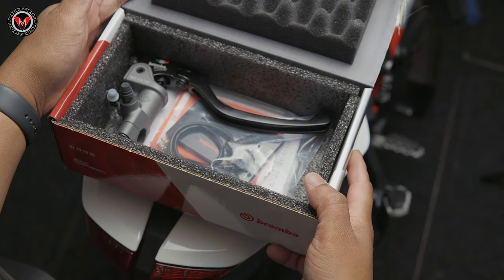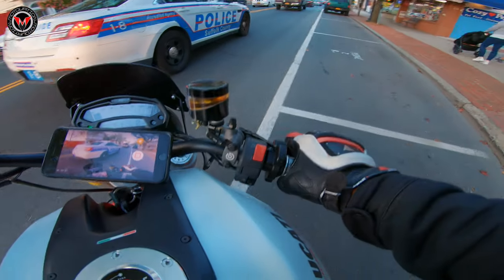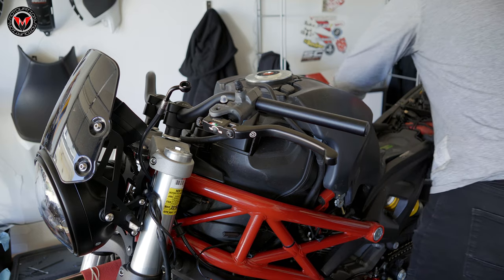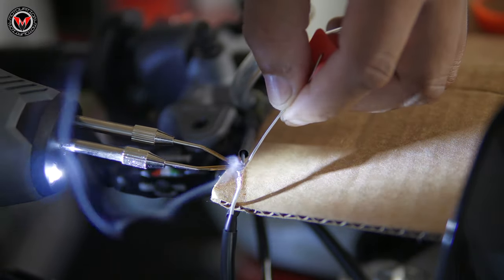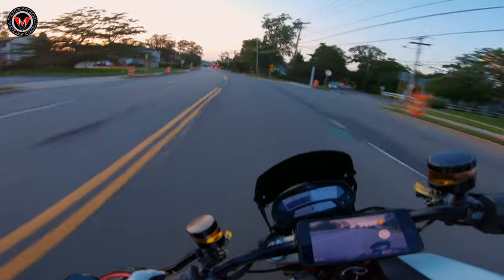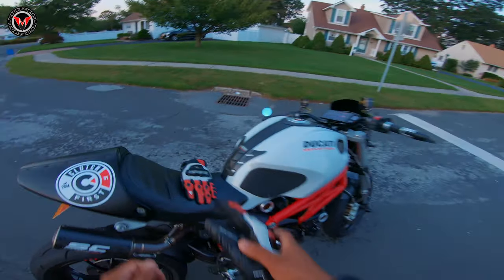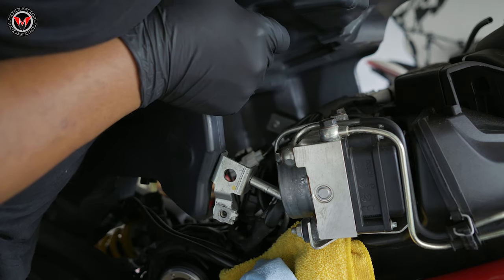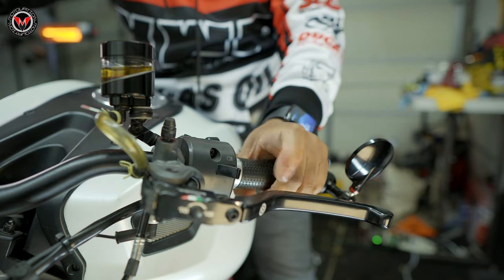Brembo RCS19 and RCS16 Master Cylinder | Longterm Review [My Experience]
This one is a long one and hopefully you’ll find this video insightful! This is my Long Term Review of the Brembo RCS Universal Master Cylinders after installing and riding with them for several months. It’s not a quick simple installation but completely worth it. You’ll have full adjustability, amazing lever feel and will change the look of your handlebar for the better. Both Brembo RCS 16 and 19s are modular incase you need to replace parts. They DO NOT, include the brake and clutch fluid tanks, tygon tubing and a banjo pressure swtich. All components can be found on the site. Lastly, in some cases, you might need to swap out your steel breaded brake lines. Contact the team in the link below if you have any questions.